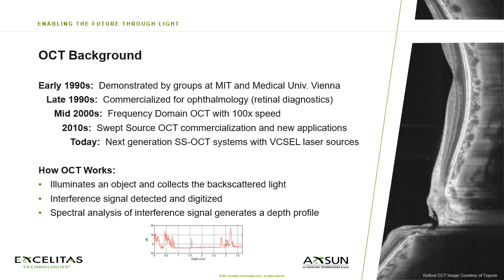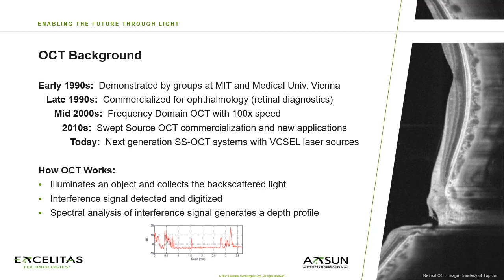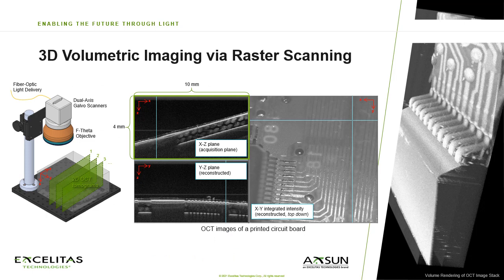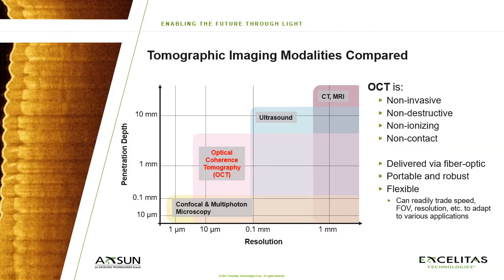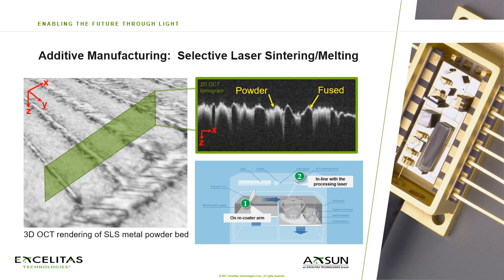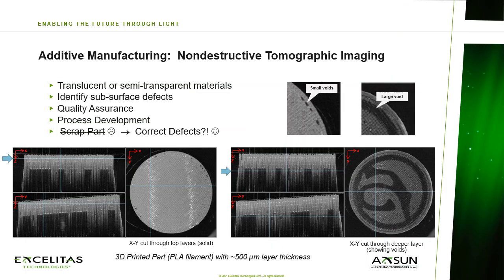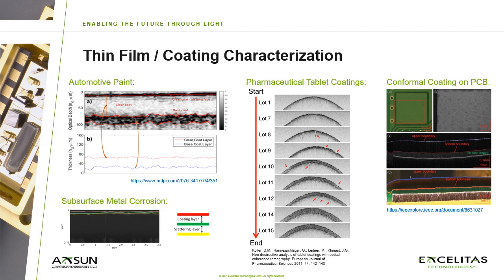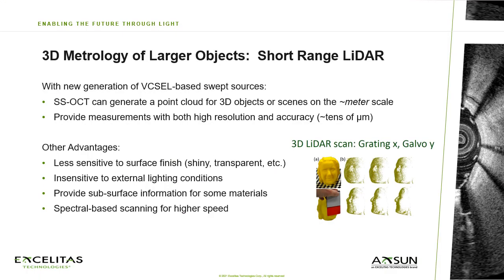Recording: Industrial Applications of Swept Source Optical Coherence Tomography (SS-OCT)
Optical Coherence Tomography (OCT) is an interferometric laser-based ranging modality which has dramatically impacted patient care in medical applications, but also has growing recognition as a valuable tool for industrial applications including PCB inspection, additive manufacturing, laser welding, and 3D metrology.  OCT is non-destructive and high-resolution like CT imaging, but more cost-effective.  It is insensitive to external illumination and surface characteristics, unlike photographic approaches.  And it provides both topographic and tomographic (cross-sectional) image data, unlike traditional laser ranging or structured illumination tools.  Fiber optic delivery of the interrogating beam allows OCT to be deployed remotely into harsh manufacturing environments.  Excelitas Technologies provides a flexible and scalable OCT platform through its AXSUN brand of laser engines and data acquisition devices:  simultaneous high resolution, imaging speed, and ranging depth are combined with plug-and-play connectivity, broad scanner compatibility, portability, and low power consumption.